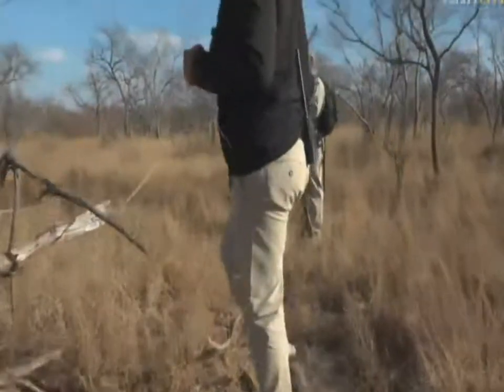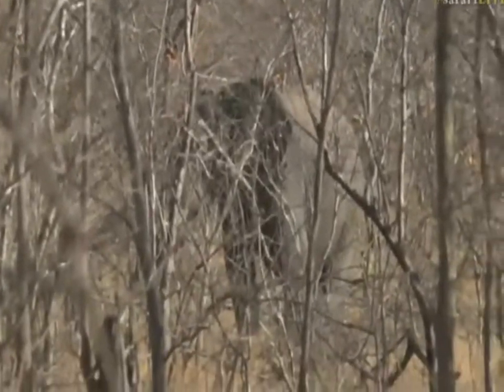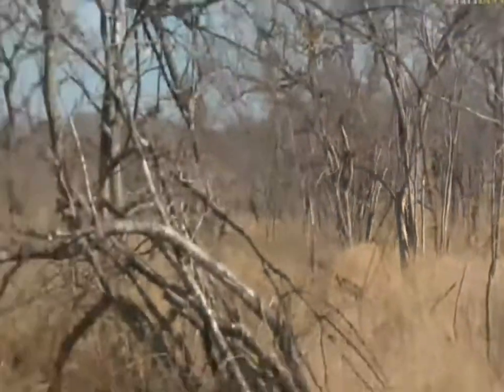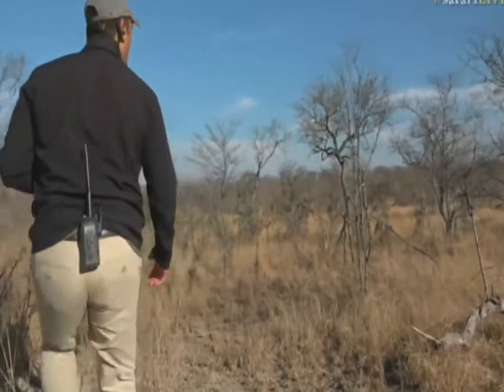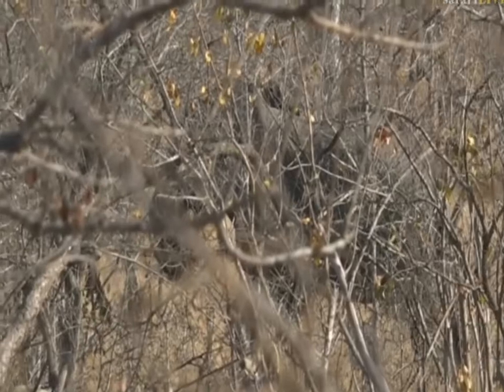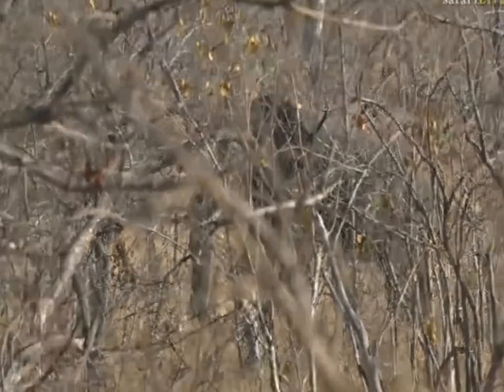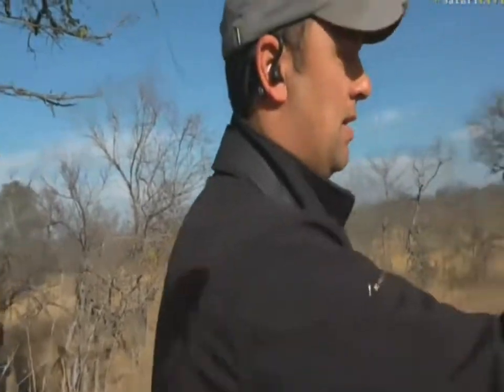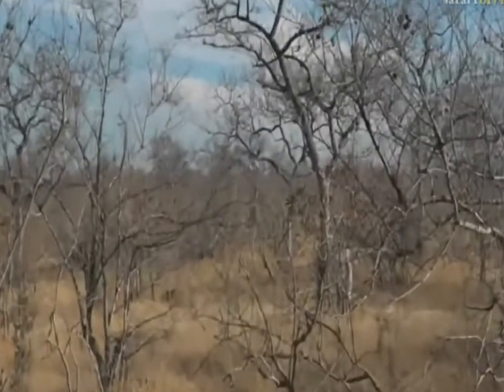Sept 6, 2017 Sunrise Byron is on foot viewing Elephants